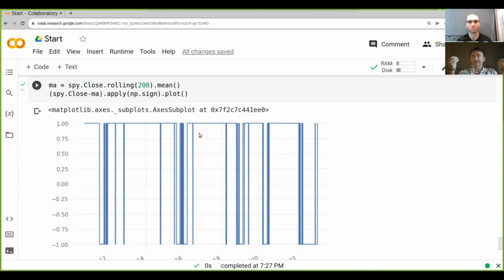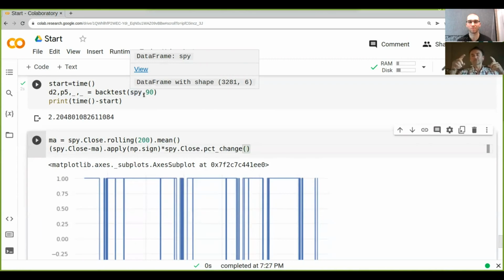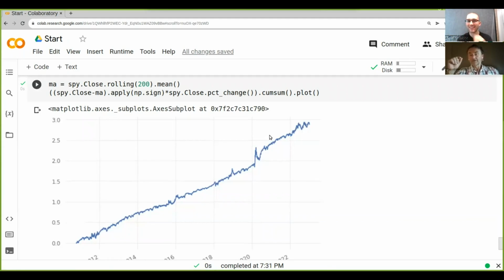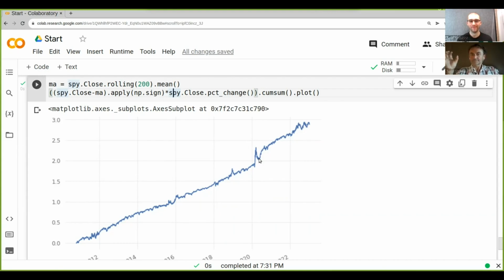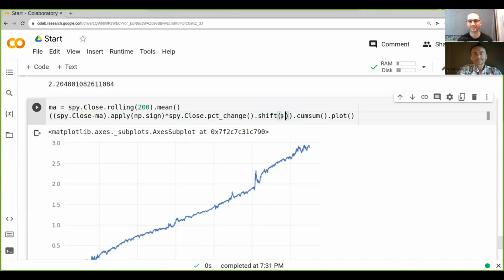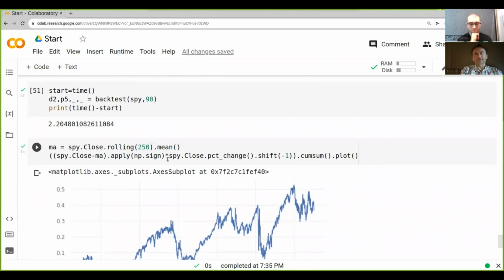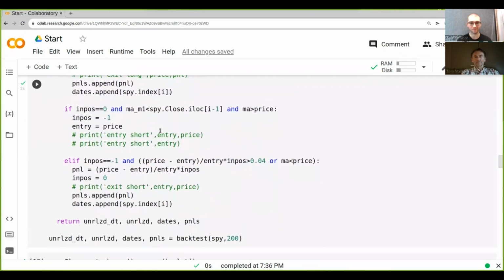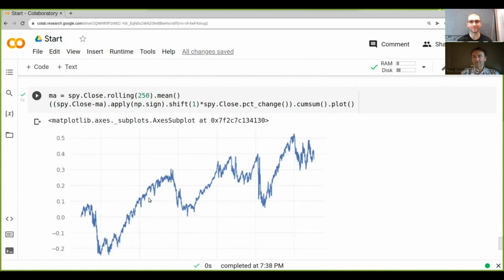Avoid This Common Trading Mistake | Algo Trading | Python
‎ You will learn about how to avoid the data snooping bias and more.